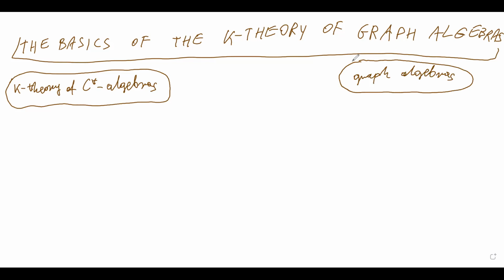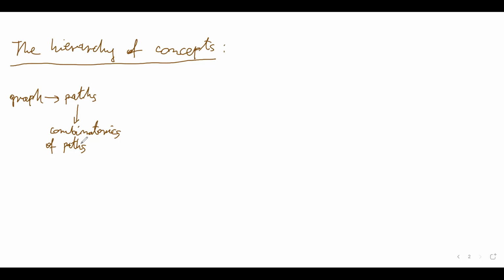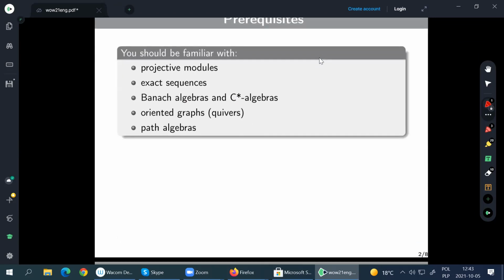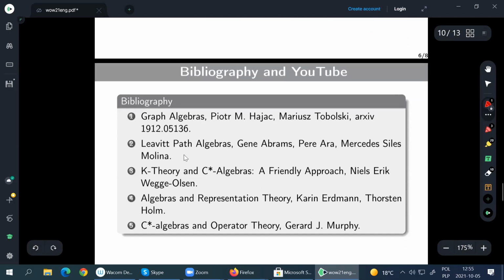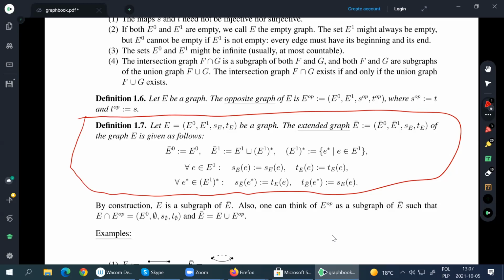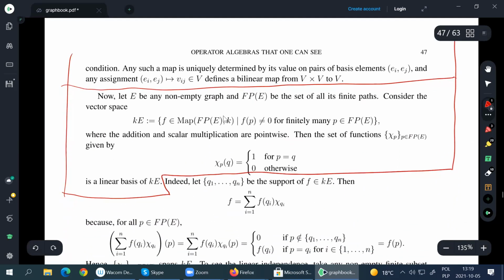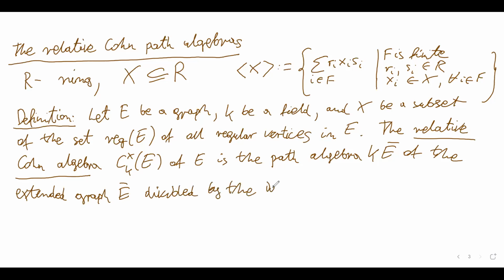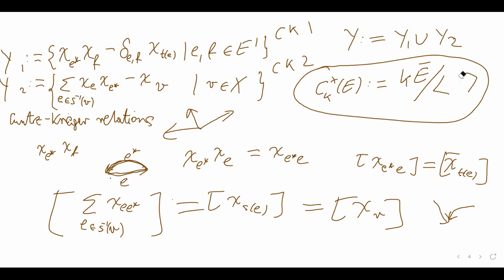5 October 2021